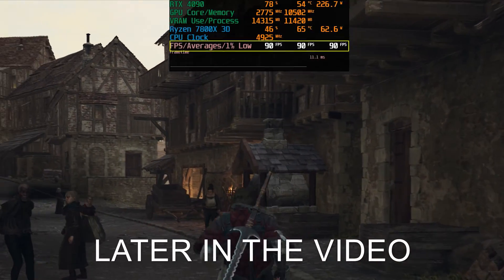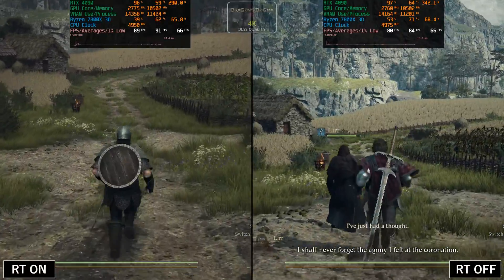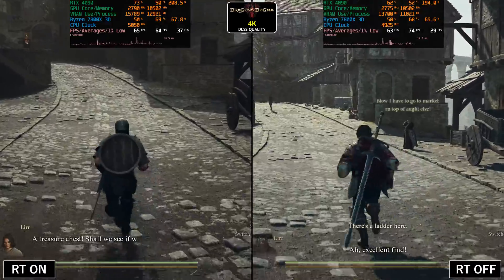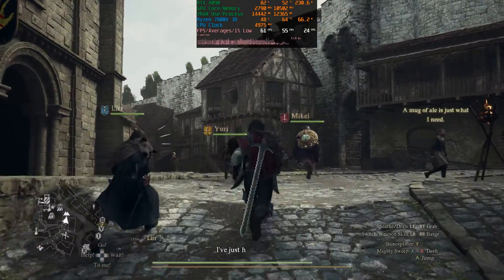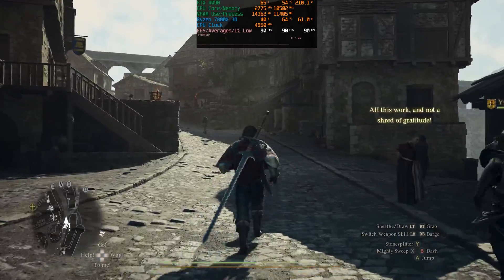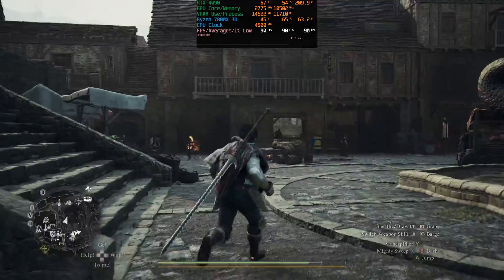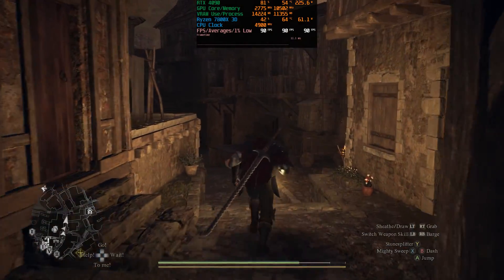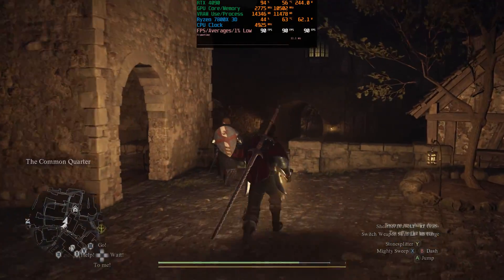Cost of Ray Tracing in Dragon's Dogma 2, CPU, GPU and 1% Lows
I take a dive in Dragon's Dogma 2 in search of the smoothest gameplay possible by examining the cost of ray tracing to the overall gameplay performance but also CPU utilization and 1% lows as well. The gains are significant.

PC SETUP:
ASUS TUF OC RTX 4090
AMD Ryzen 7 7800X 3D - 8 Core Processor
360 AIO H150i Corsair Elite Capellix
32GB 6200 mhz CL 32 DDR5 Memory
1TB Samsung 980 Pro NVME SSD Operating System Drive
2TB Samsung 980 Pro NVME SSD Game Drive

00:00 Intro and Settings
00:58 The Countryside
01:55 Vernworth City
03:05 Frame Generation
04:00 90 FPS Locked
05:55 Closing Thoughts